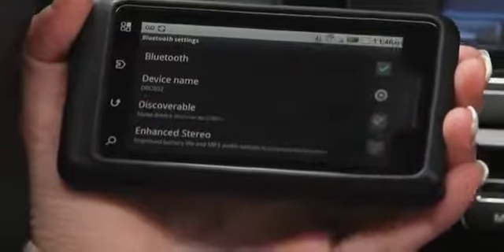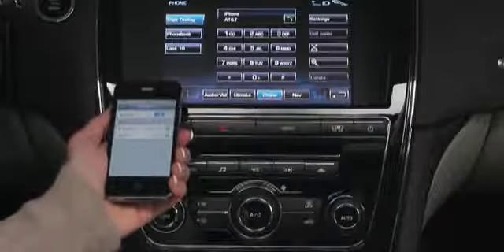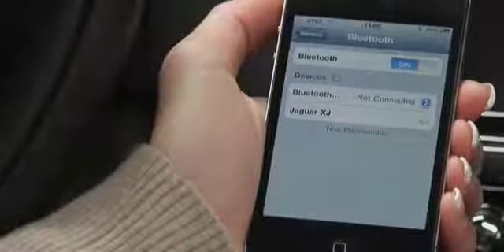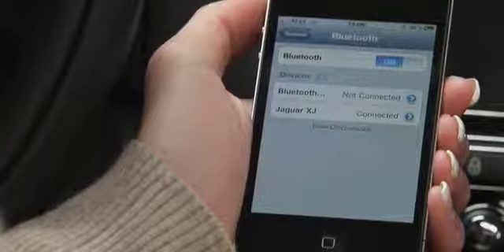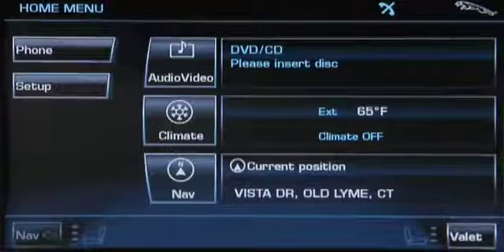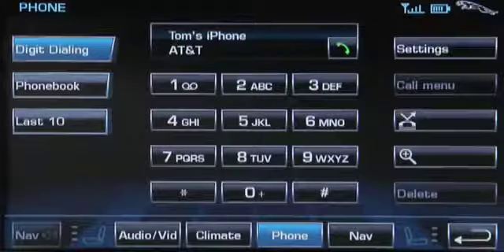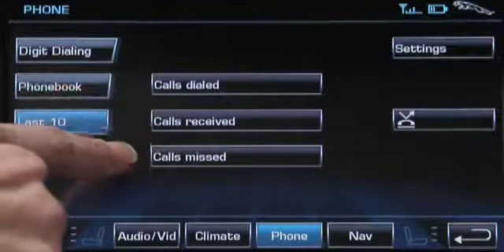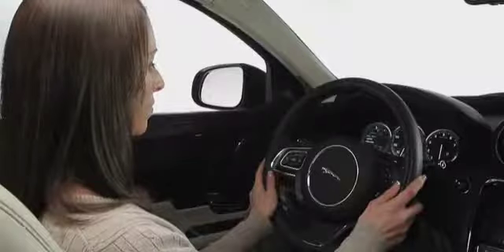How to operate bluetooth in the 2011 Jaguar XJ